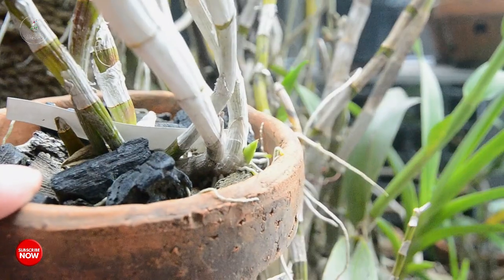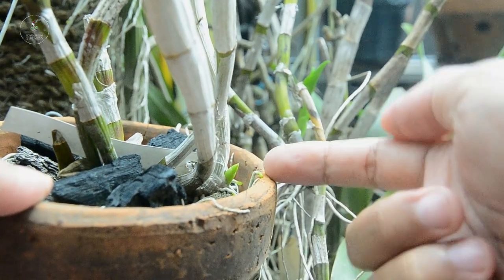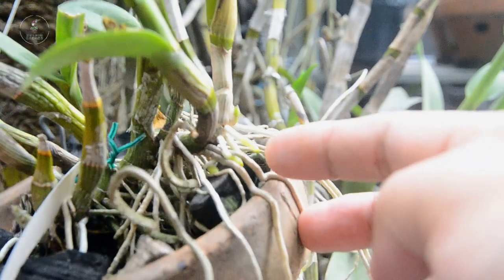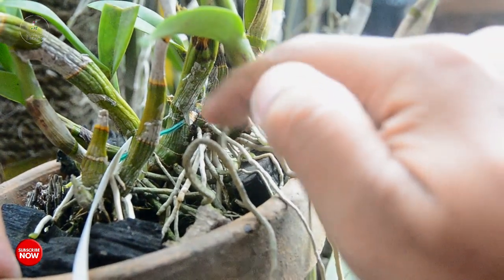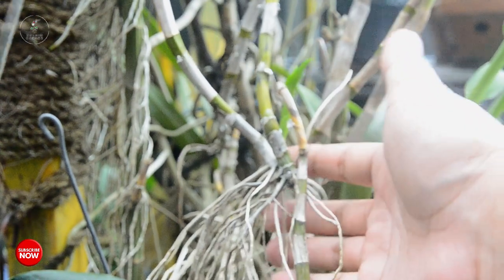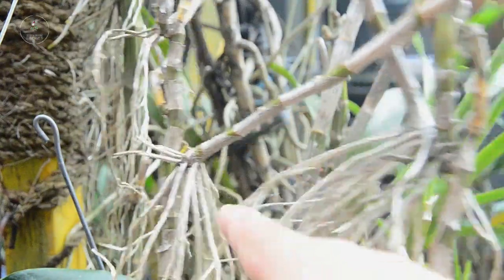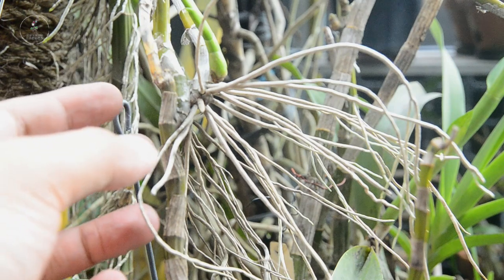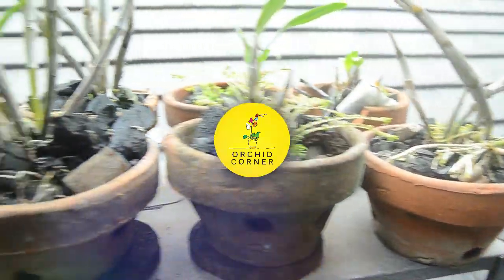TIPS PRAKTIS DAN MUDAH PERBANYAK ANGGREK DENDROBIUM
Merawat anggrek katanya susah? ah yg bener... Kali ini saya berbagi video bagaimana memperbanyak anggrek dengan mudah.
Yuk simak videonya dari awal sampai akhir. Untuk yang bertanya-tanya seputar anggrek silahkan di kolom komentar ya.

Untuk tips-tips perawatan anggrek dapat dilihat di channel ini juga, masuk ke channel Orchid Corner lalu search aja , banyak video-video menarik lainnya.
Jika ada pertanyaan, silahkan tanya jawab di kolom komentar ya? Semoga videonya bermanfaat, berguna dan menambah ilmu ya.
Selamat menyaksikan...

Video ini diambil di kebun mungil "Orchid Corner", 80% berisi tanaman Anggrek dan video ini didokumentasikan hanya untuk berbagi, saling belajar, melestarikan lingkungan, dan mudah-mudahan menambah persaudaraan bagi pecinta Anggrek di muka bumi ini. Semoga kita dapat bertemu untuk duduk bersama menikmati sore diantara warna warni, semerbak wangi dan indahnya bunga anggrek. Salam lestari dan salam satu hobi...